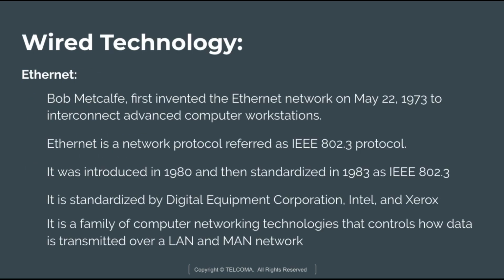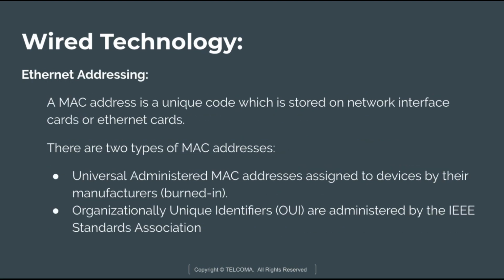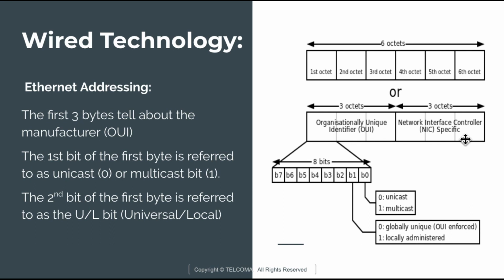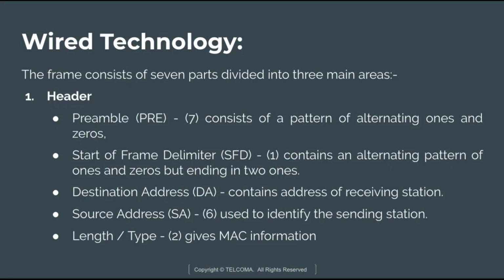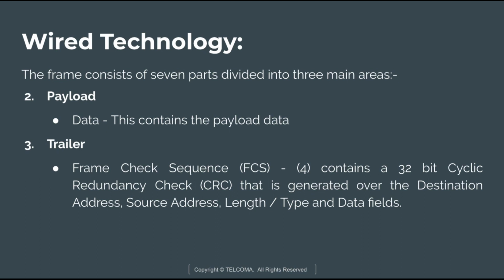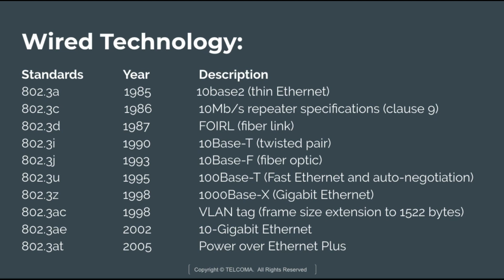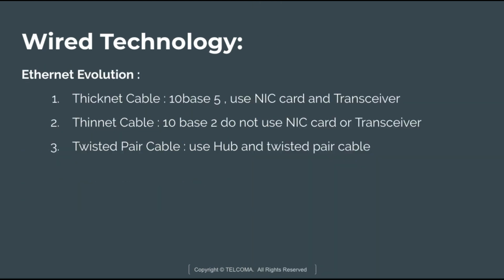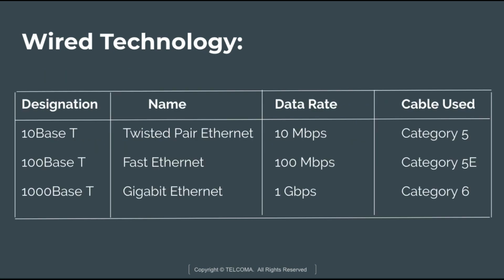11 Wired Technology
Wired technology in computer networks uses physical cables, like Ethernet, to connect devices, ensuring stable and high-speed data transmission. It provides reliable connectivity with lower latency compared to wireless options.